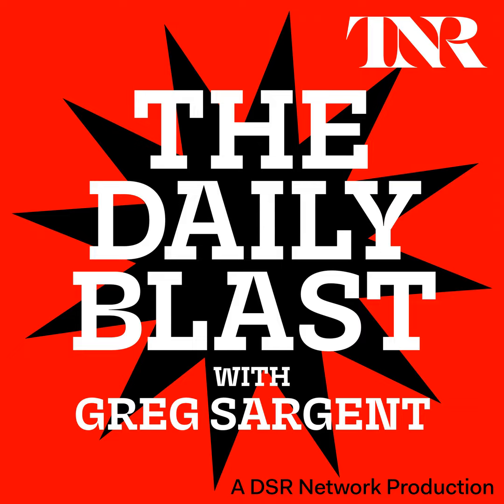Trump’s Alarming New Rant About Dems and “Hatred” Echoes Nixon’s Worst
In a reference to the apparent assassination attempt against Donald Trump over the weekend, the former president unleashed a long rant on social media blaming it all on Democrats. He insisted that because of Democratic rhetoric about Trump, the “bullets are flying, and it will only get worse.” Trump is systematically recasting any and all criticism of his attacks on democracy as incitement to violence—and in this, he’s fully backed up by other Republicans. We talked to Corey Brettschneider, a political scientist and author of The Presidents and the People , about how Trump is echoing Richard Nixon—and why we can’t let him get away with it.